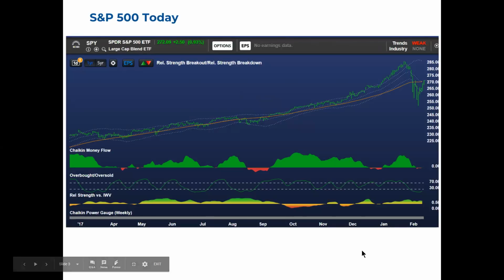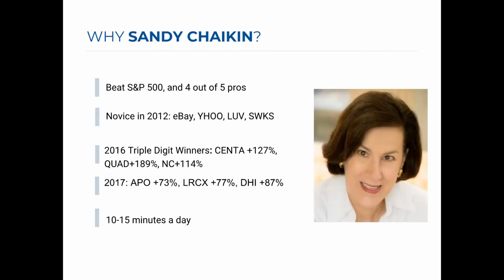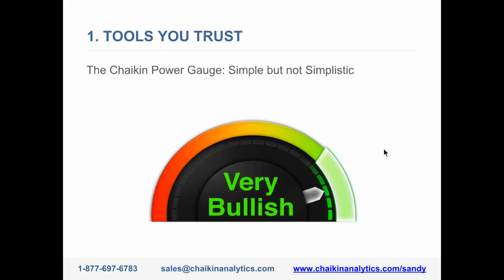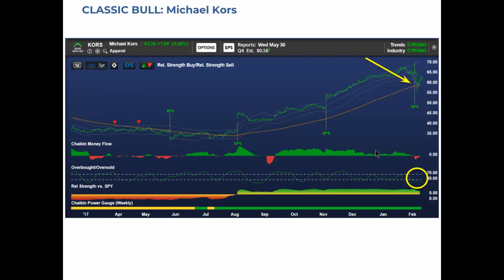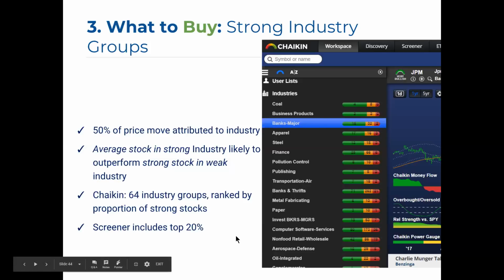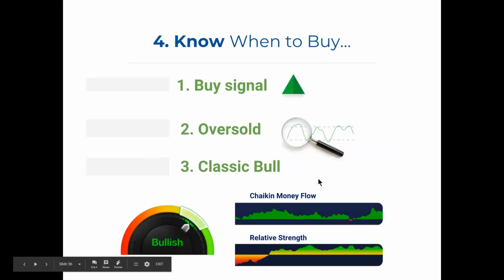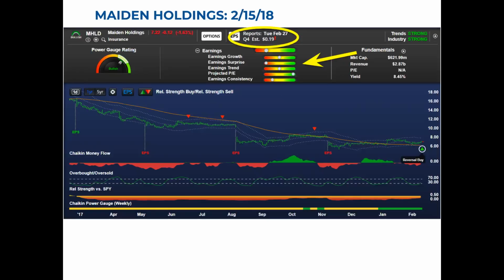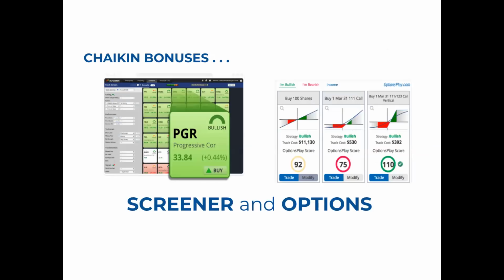5 Steps to Find Winning Stocks In a Volatile Market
Did you know what to do during these high volatility days? Sandy Chaikin, Co-Founder of Chaikin Analytics, will show you how to conquer volatility! She’ll demonstrate how to prosper in volatile markets like this one, and how to find winning trades on the upside or downside!

Using examples from her own portfolio, Sandy will walk you through her methodology and show you how she takes advantage of these wild swings to make winning trades, like how she bought ABBV on February 6 for $102.10, which went up 13% the next day. After attending, you too will know how to screen through the stock universe to find incredible buying opportunities, quickly and easily . . . and know when to buy and sell.